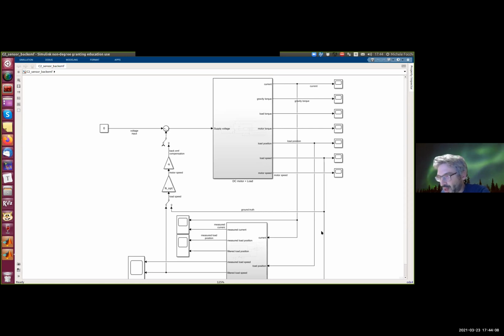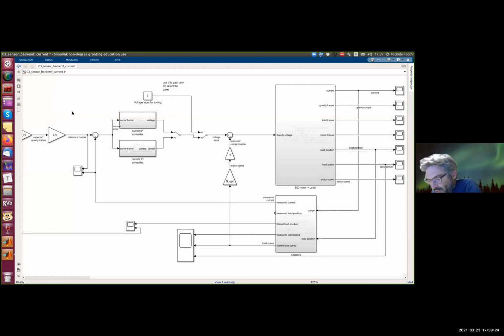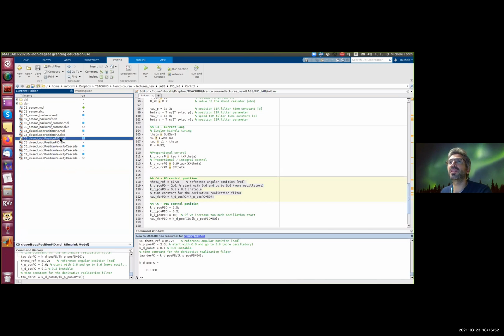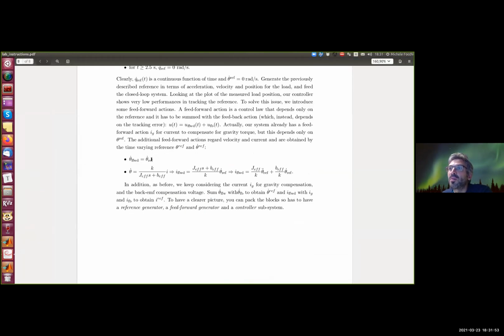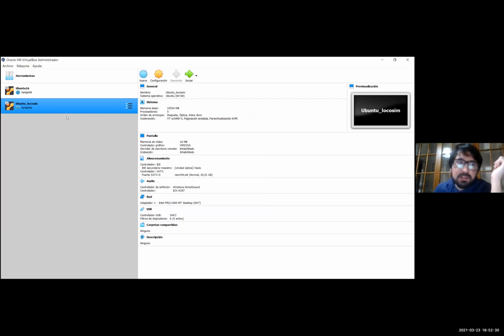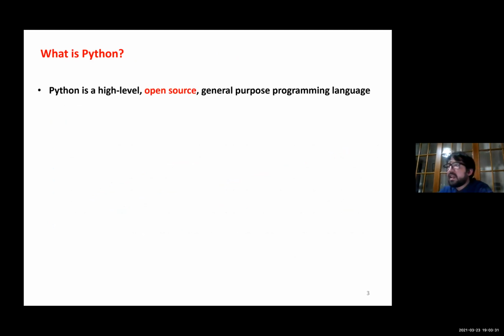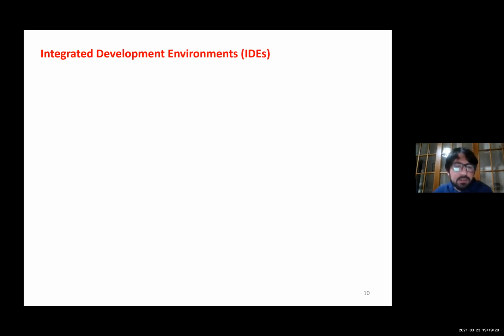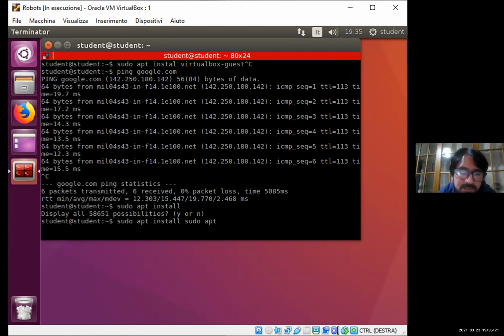LAB MATLAB part 2, Python Introduction part 1